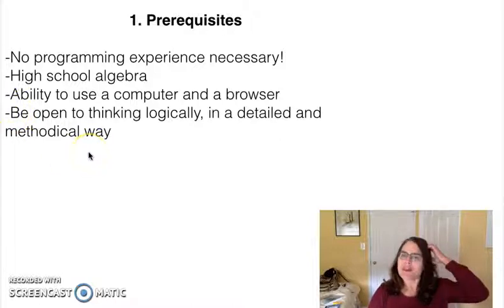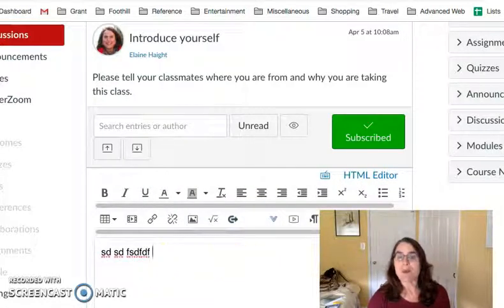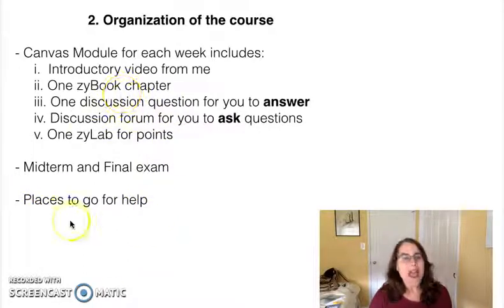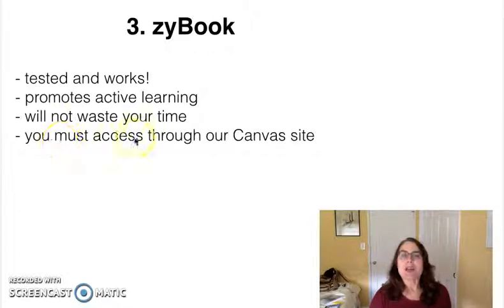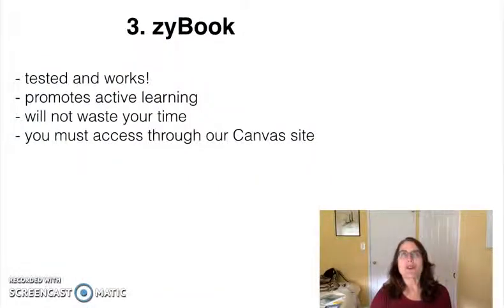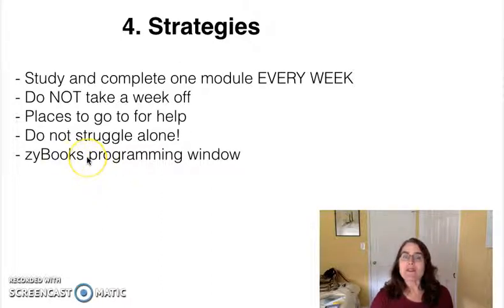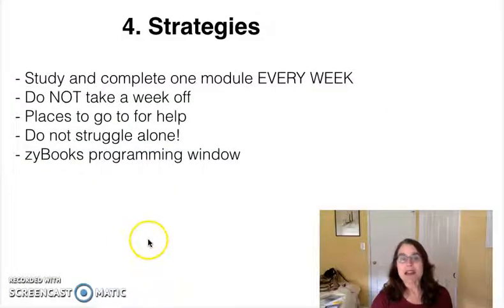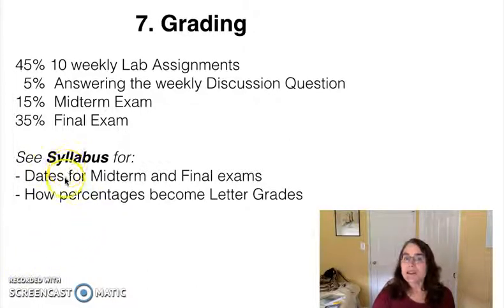CS1A INTRO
Introduction to CS 1A online course at Foothill College